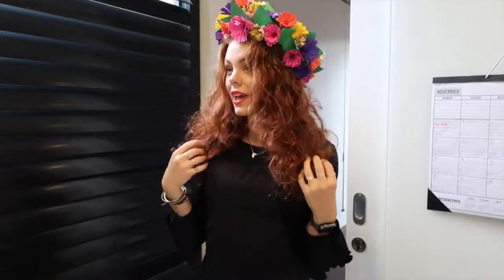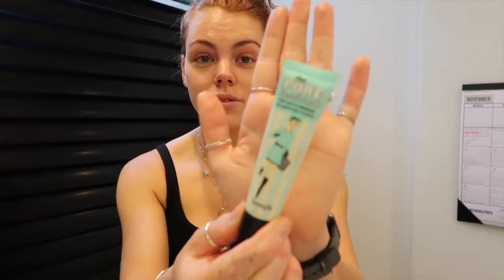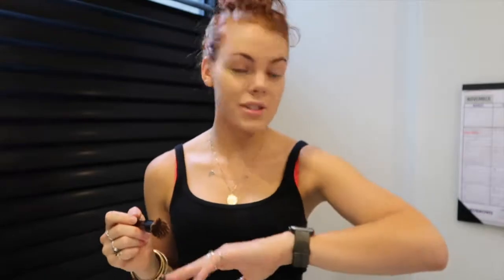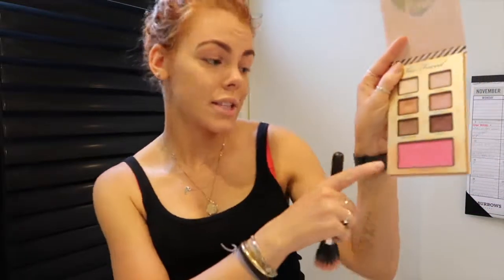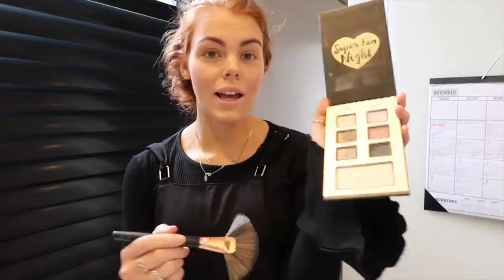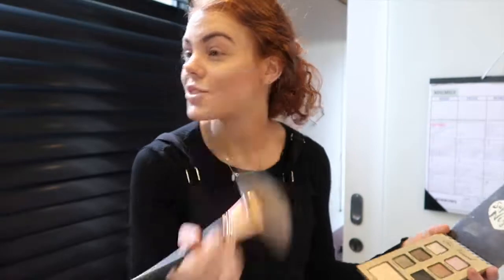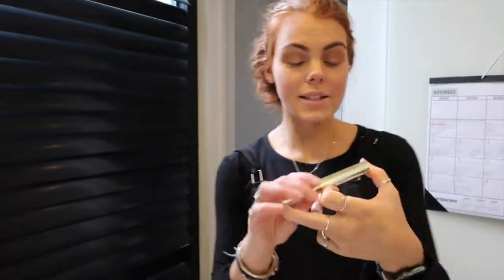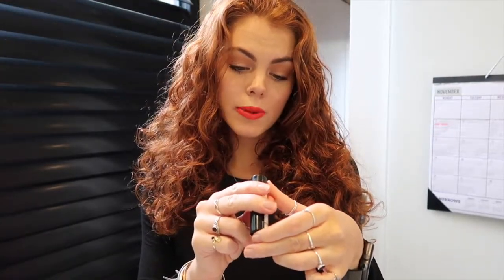Get ready with me!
I know this is a bit late, but I just wanted to post this little get ready with me 'Melbourne Cup edition'.